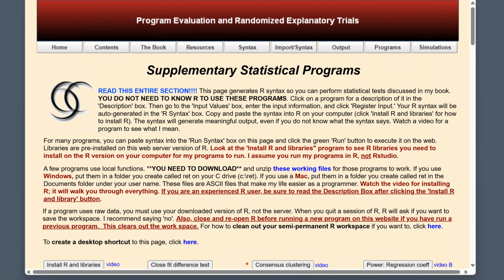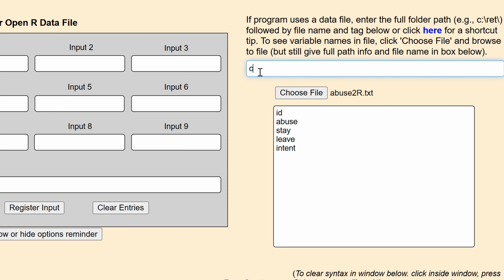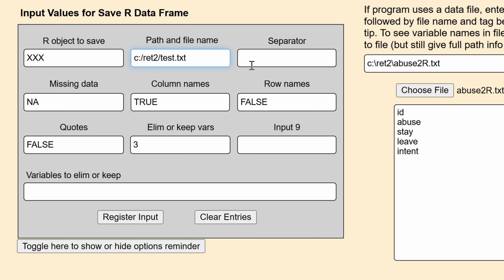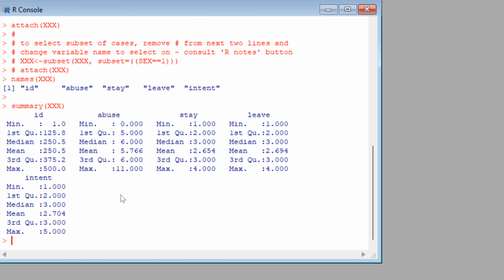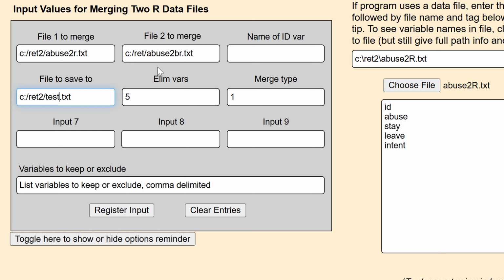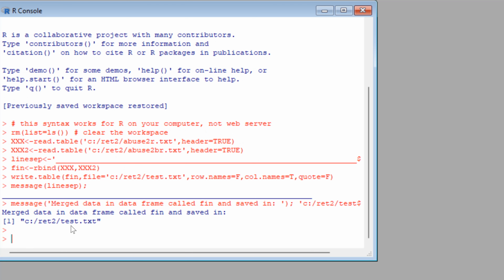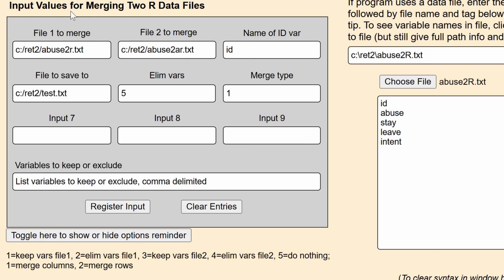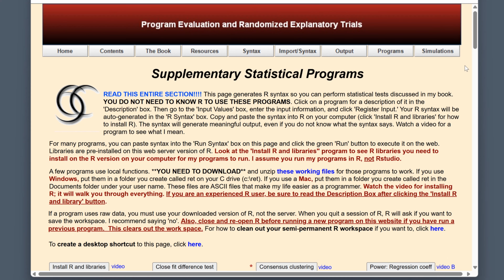R Utilities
Shows how to open, save and merge files in R